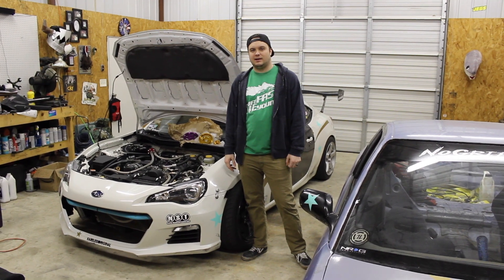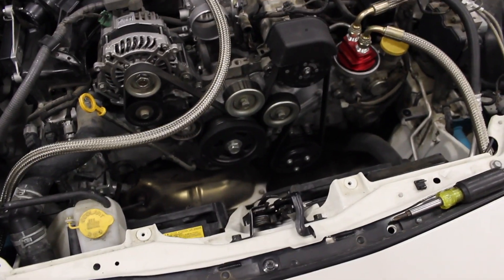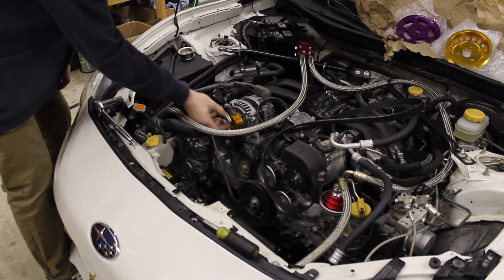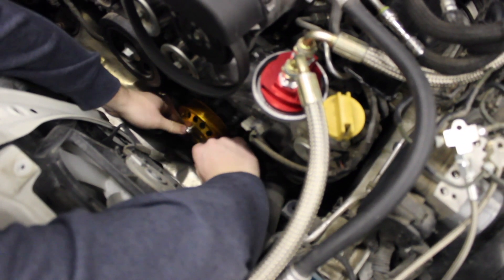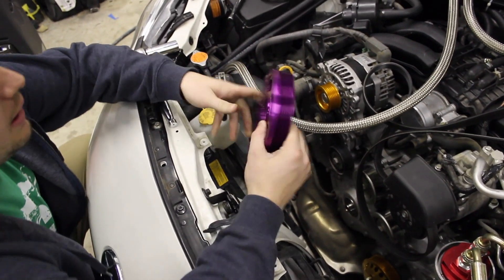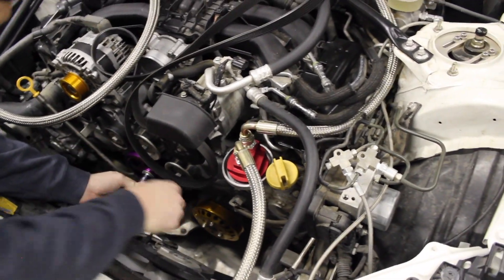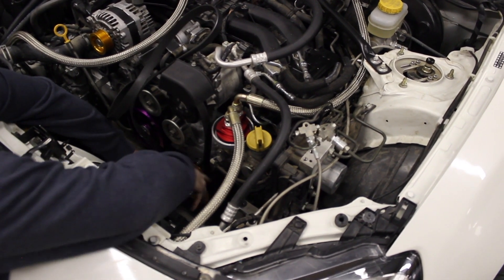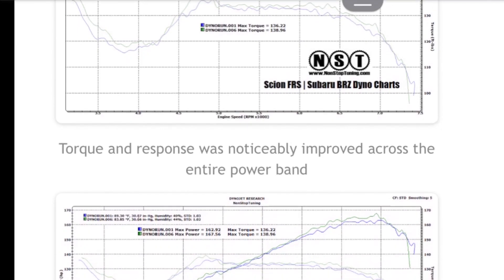NST Lightweight Pulley Install - Quick - Easy - To The Point!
OKBRZ giving you a quick rundown on the install process of an NST Lightweight Pulley Kit.  Use this video as a great reference tool for the installation of most pulley kits.

AVERAGE WEIGHT COMPARISONS

- OEM Crank Pulley 70 oz | 2 kg
- NST Crank Pulley 14 oz | 400 g

- OEM Water Pump Pulley 16 oz | 450 g
- NST Water Pump Pulley 6 oz | 170 g

- OEM Power Steering Pulley 16 oz | 450 g
- NST Power Steering Pulley 6 oz | 170 g

- OEM Alternator Pulley 10 oz | 285 g
- NST Alternator Pulley 3 oz | 85 g

PERFORMANCE BENEFITS

Weight Reduction
- Approximately 70% - 75% vs OEM

Dyno Proven Horsepower & Torque
- Average of 7-10 horsepower & torque

Better Throttle Response & Fuel Economy
- Smoother operation and higher MPG

​Ongoing Research & Development
- visit the DYNO page of our website!

MORE COLORS THAN THE COMPETITION

Standard Color: RED
Also Available: Blue, Purple, Gold, Black

BETTER THAN THE COMPETITION SINCE 2005

70-75% weight reduction vs OEM while just as strong/stronger
(OEM is cast iron, NST is CNC machined and will never corrode)

Anodizing on NST pulleys makes the aluminum stronger
(cheaper bare aluminum {silver/billet} pulleys are softer than NST)

NST crank pulleys have oil sleeves on the back when necessary
(most other brands do not offer this very important feature)

NST crank pulleys have proper timing marks on the edge of pulley
(we're one of very few companies to offer this important feature)